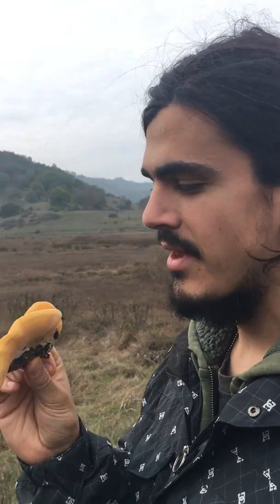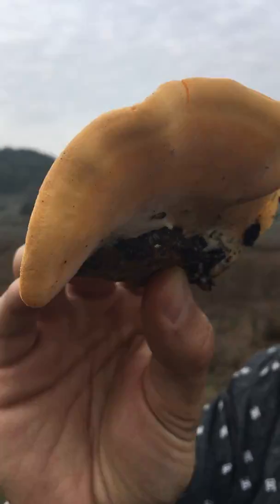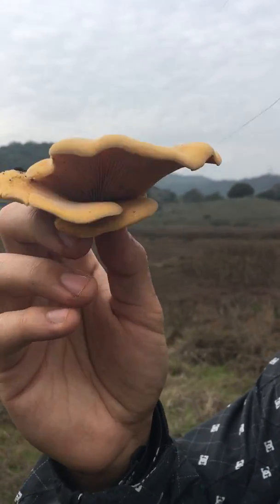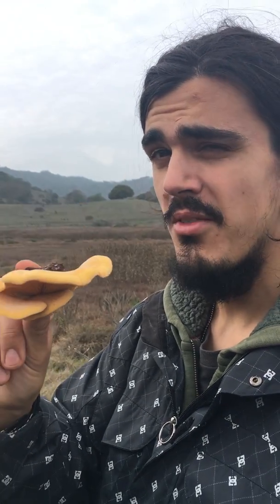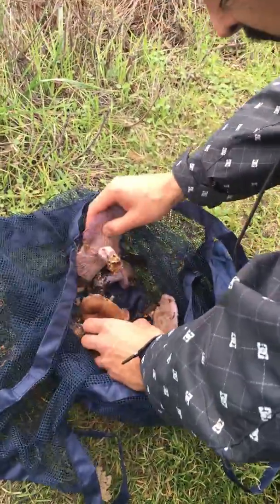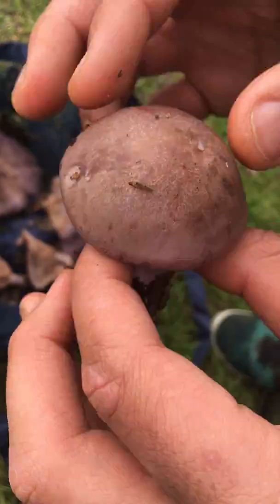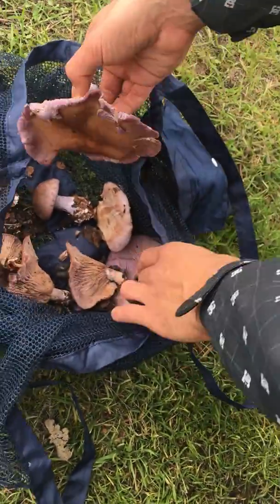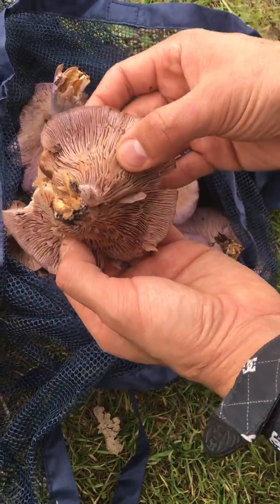Mushroom Hour - Mock Oyster Mushrooms and Blewits